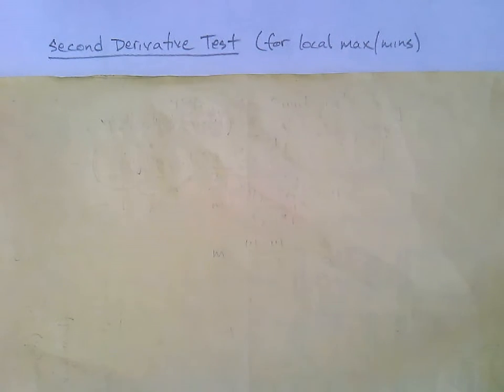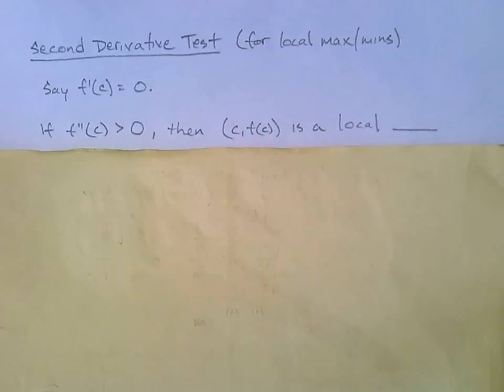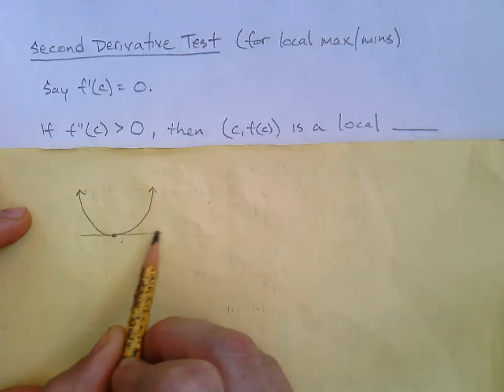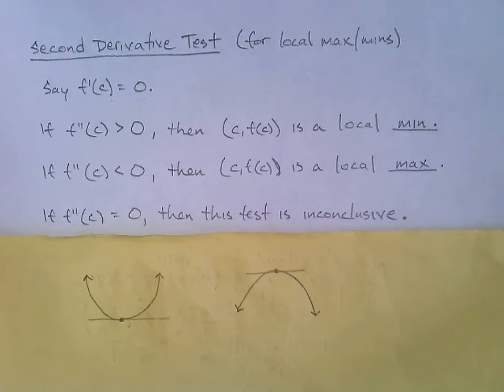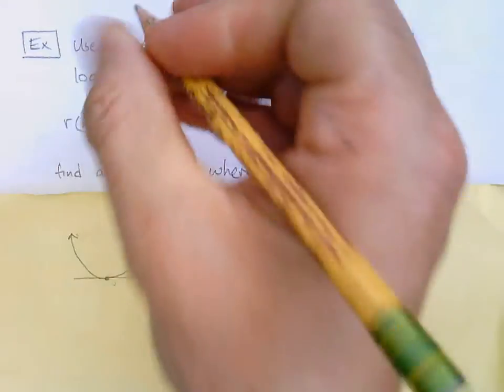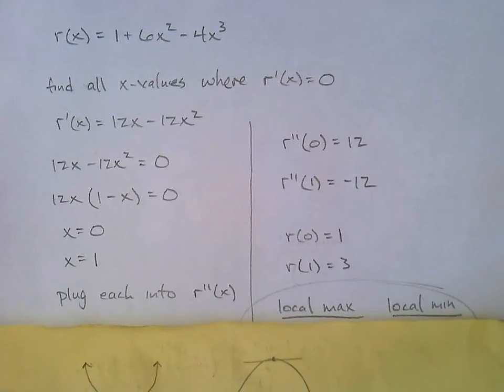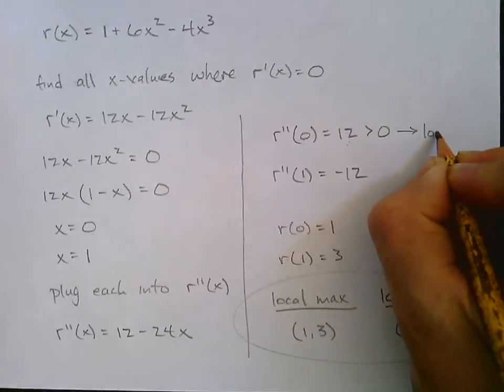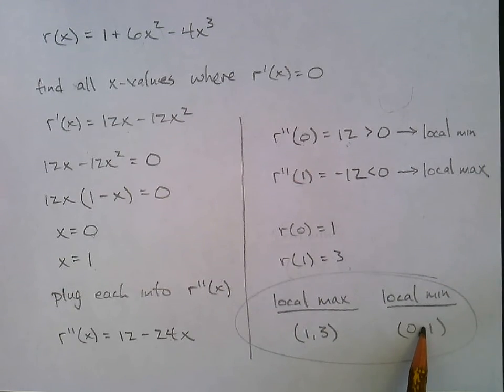150, 4.3 - part 4